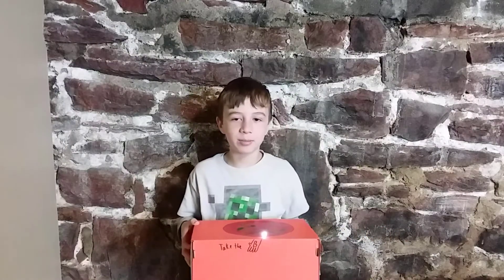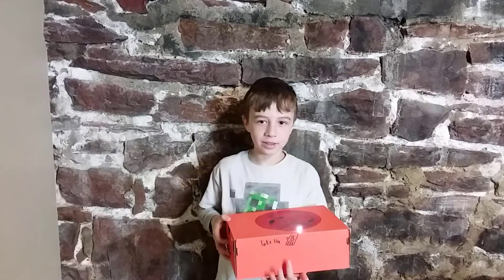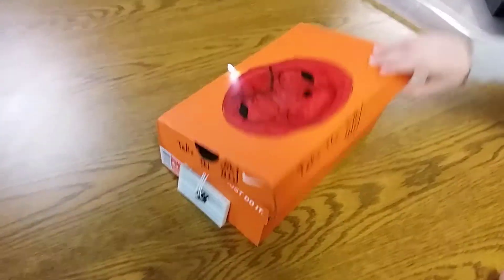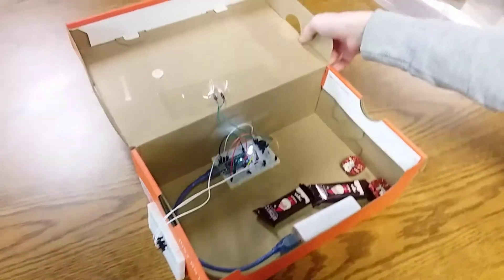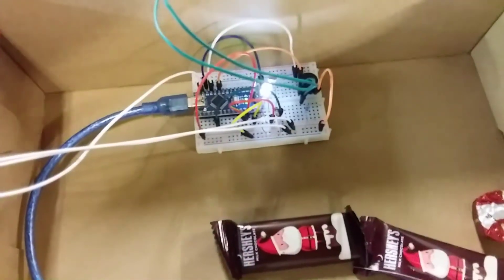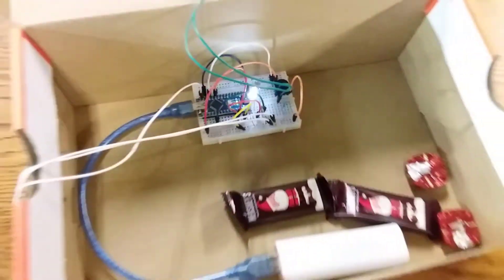2018 Hack Sioux Falls / Tamper Proof Christmas Box / Miles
Hack Sioux Falls 2018 Project